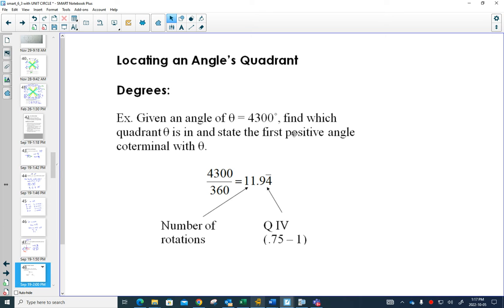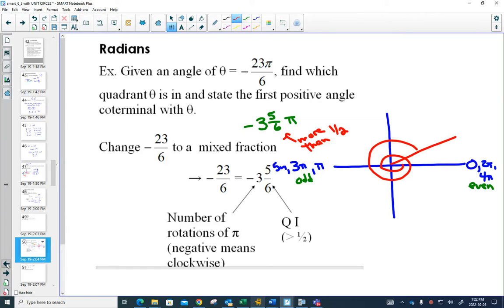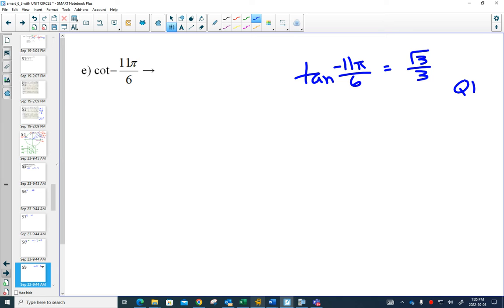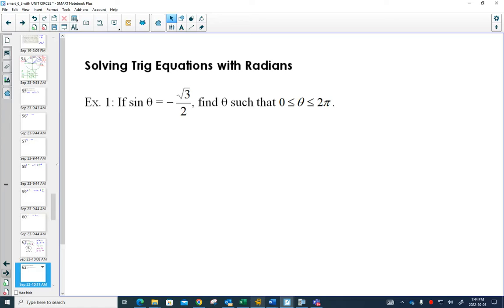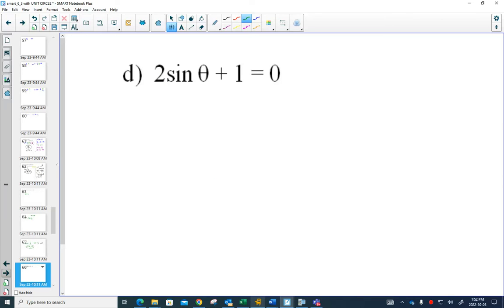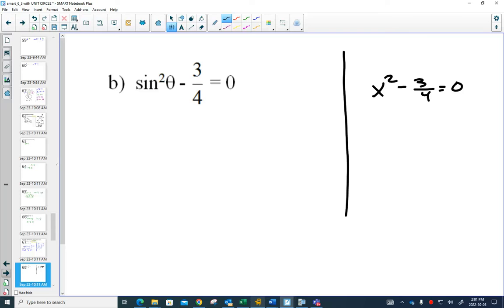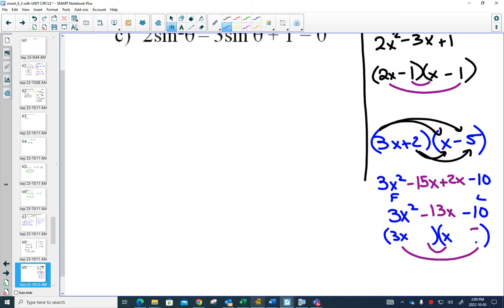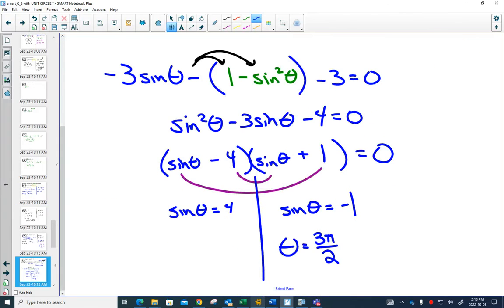40SP Unit Circle and Trig Ratios Extra Notes Part 4